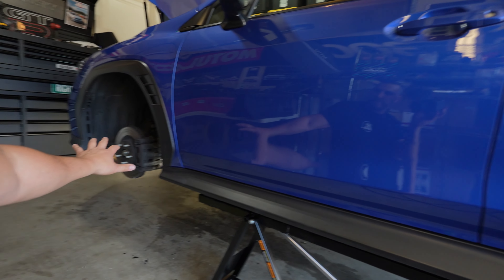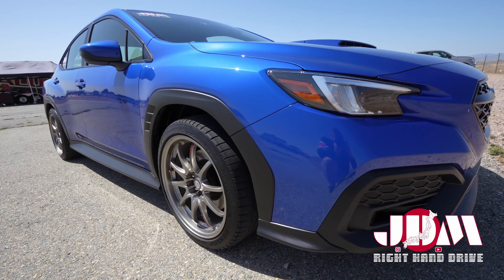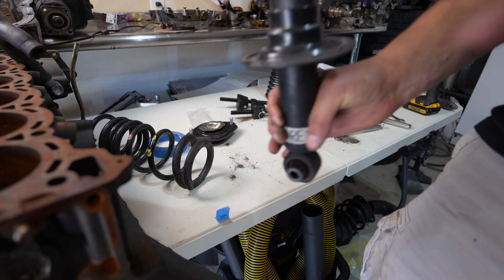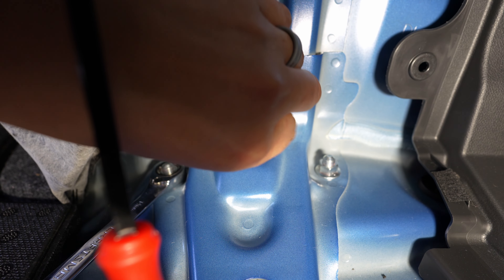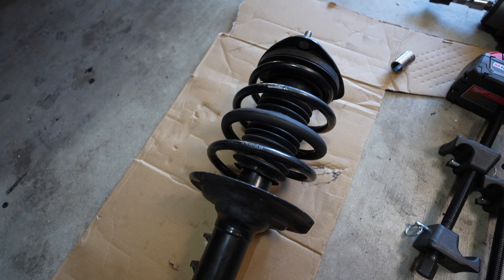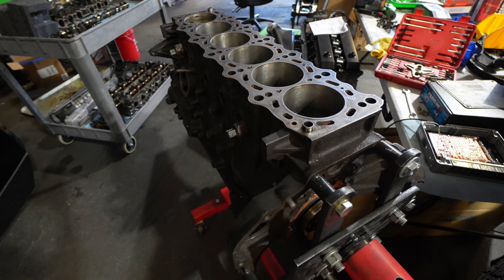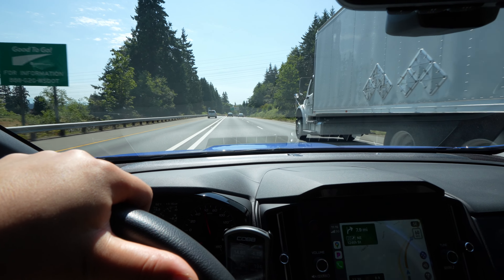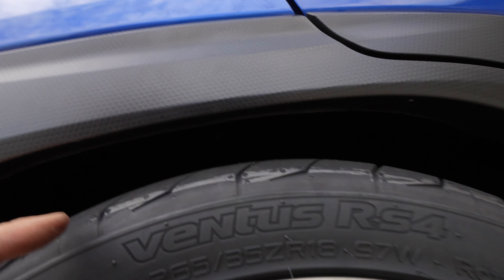Lowering my VB WRX with Eibach PRO-KIT + SuperPro WRX - RCA - JDM RHD 2022 WRX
Time to lower my 2022 WRX with the @EibachUSA Eibach PRO-KIT. This will lower the VB WRX about 1 inch front and back making the car look infinitely better without worrying about being to low its that the car will scrape over everything. Step by step instructions how to install the Eibach lowering springs and SuperPro WRX rear lower adjustable control arms. 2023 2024 Subaru WRX.

QuickJacks 5000 lift system
Spring compressor tool
75-Degree wrench set
HEX Bit Socket Set
Socket to wrench short adapter
Vice grip set
Sparco Sweatshirt

Editing computer Apple 2023 MacBook Pro Laptop M2
Main Lens Sony 10-18
Low light wide angle lens Sony 11mm F1.8
Full frame lens Sony 28-70mm
IPhone 13 pro
GoPro Hero 11 BLK